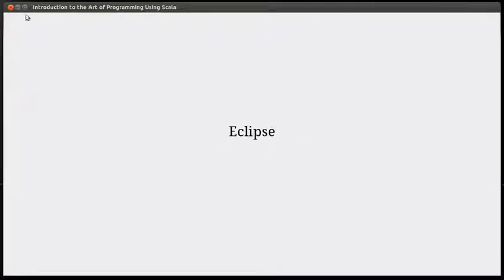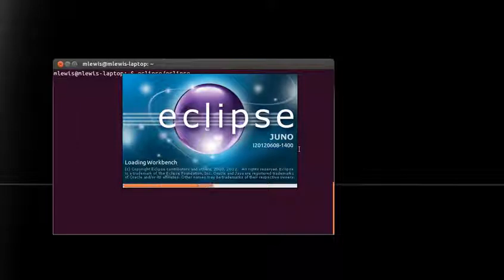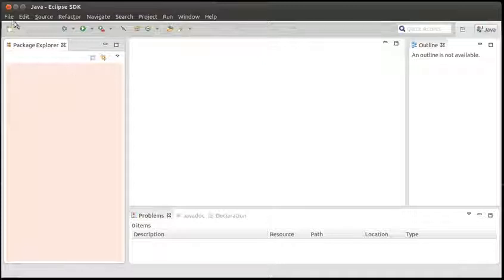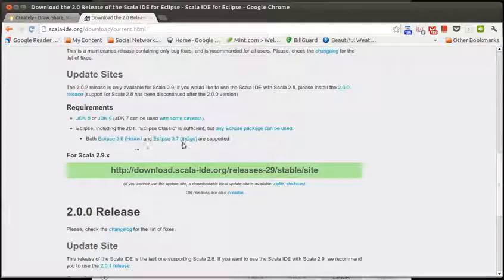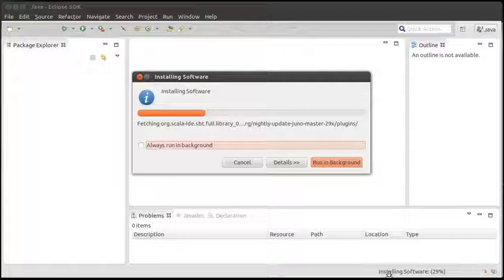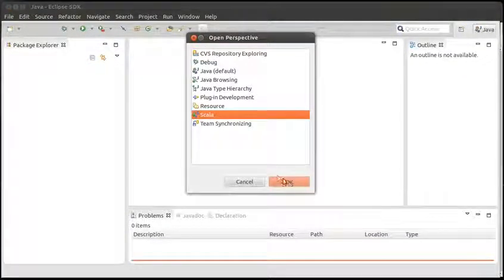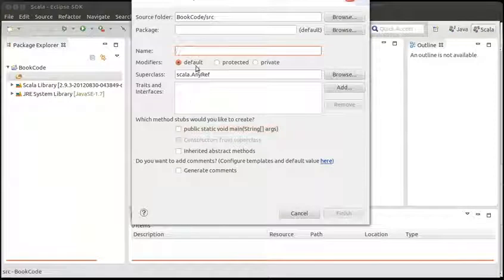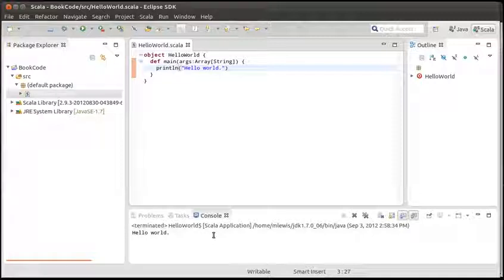The Eclipse IDE